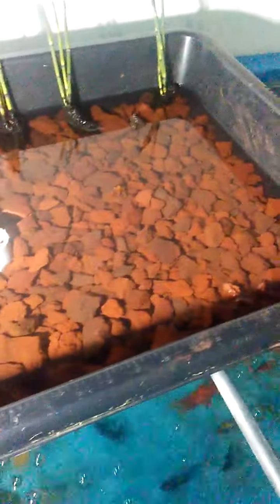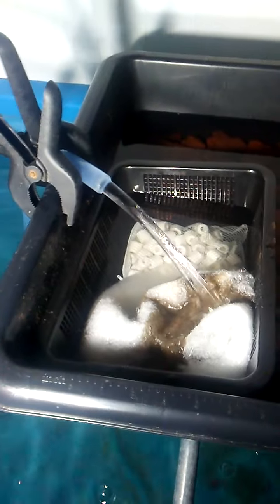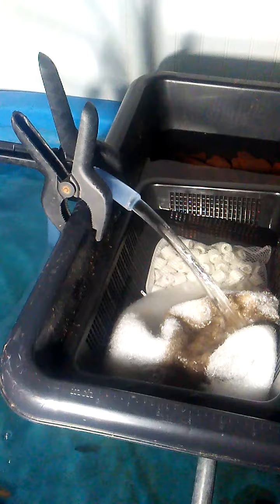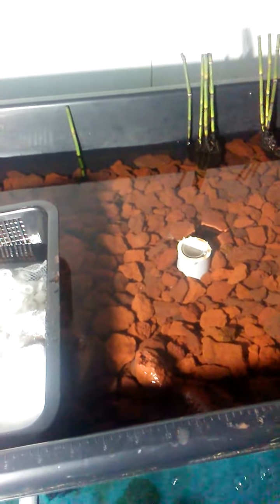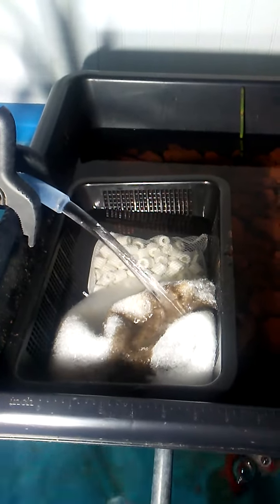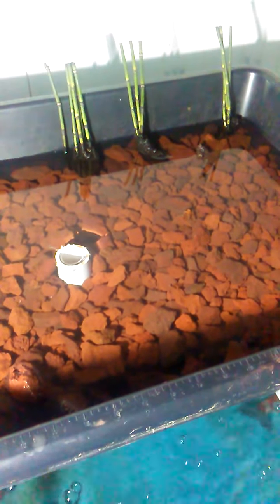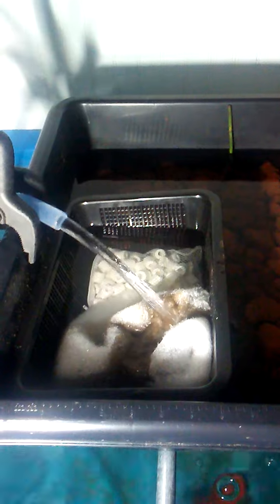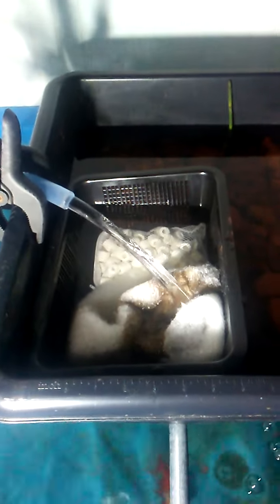New filter build for the stock tank pond